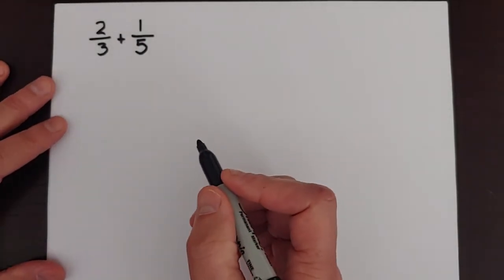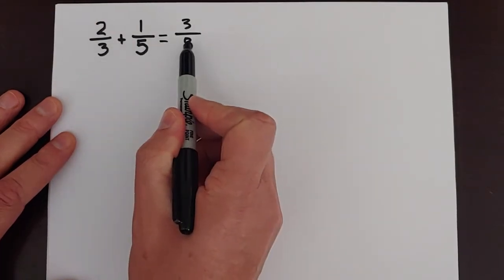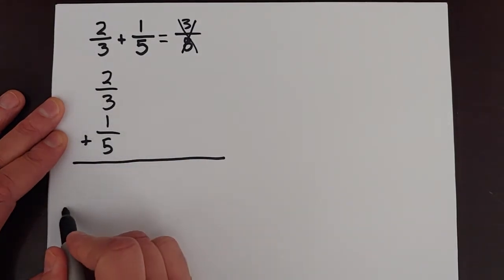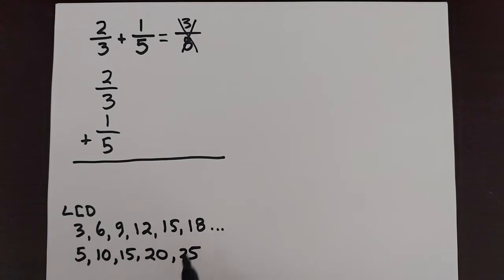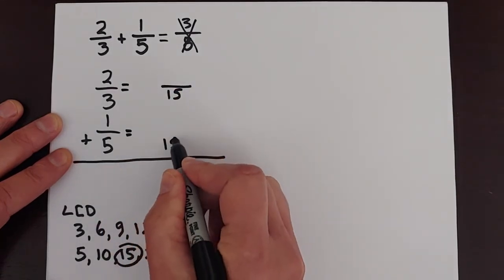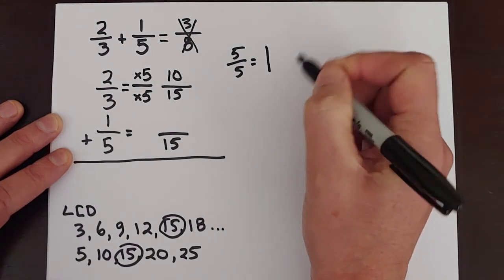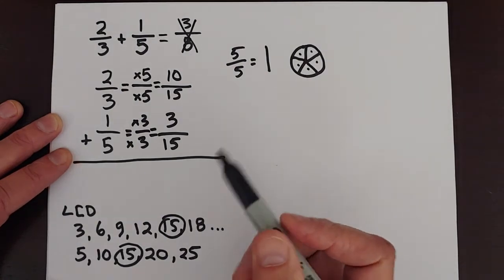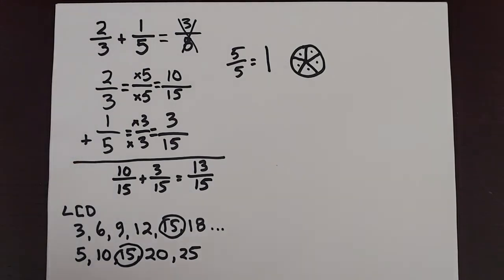Add Fractions with Unlike Denominators